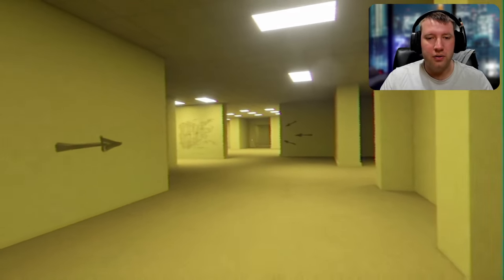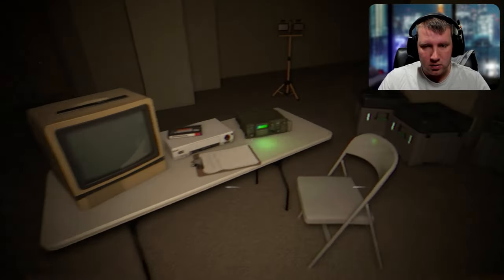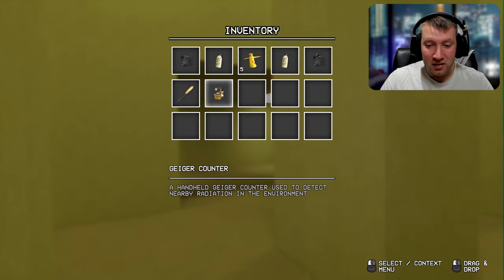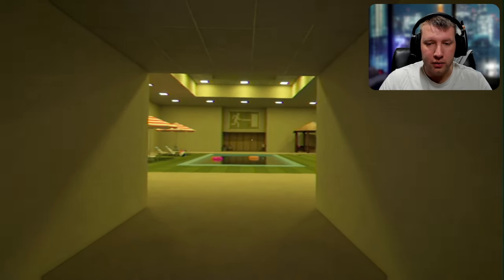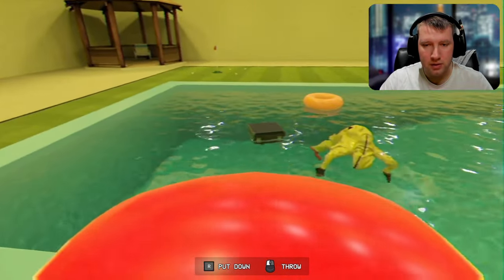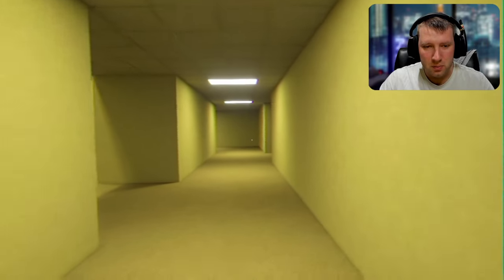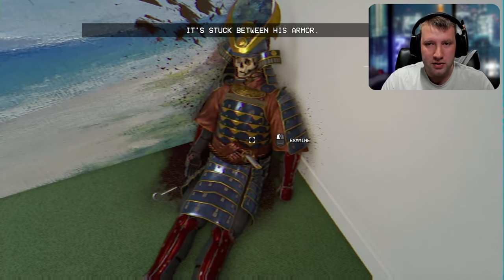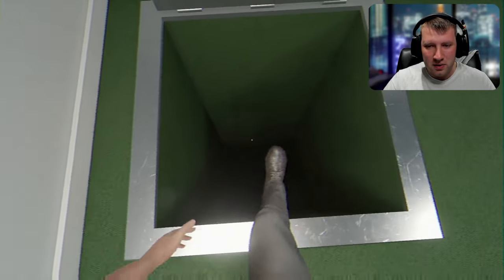THIS NEW SOLO DEVELOPED BACKROOMS GAME IS BEAUTIFUL AND INTENSE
Socials

i receive 5$ is john complains about my use of the word, almond.